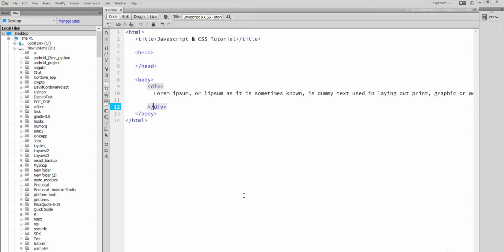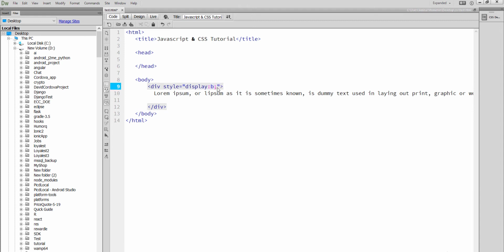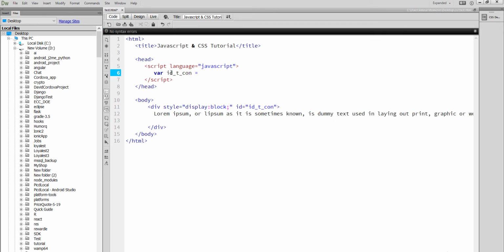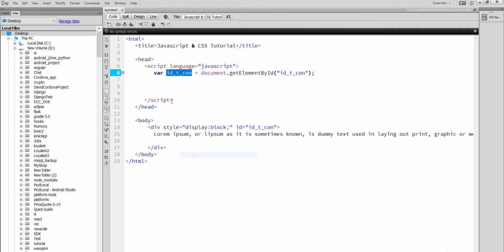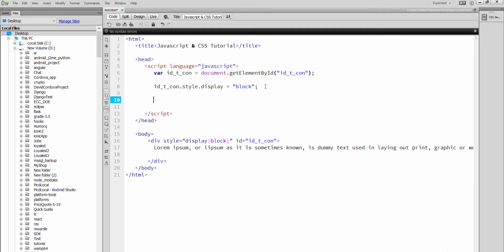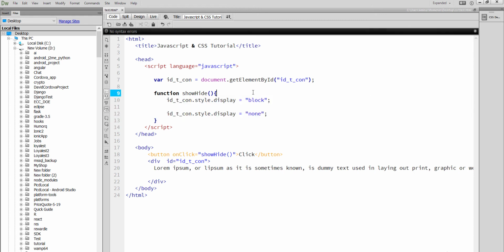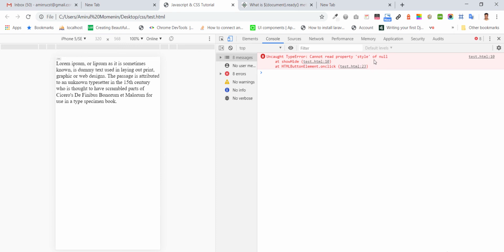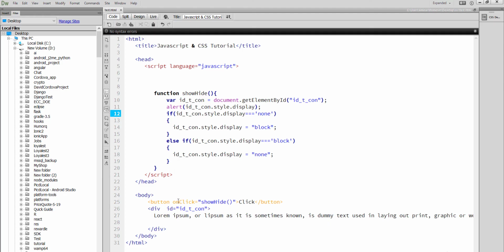Toggle (Hide/Show) an Element in JavaScript & CSS | JavaScript tutorials for beginners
Toggle between hiding and showing an element with JavaScript.
Hide and Show div elements using Javascript
Toggle Div elements in Javascript